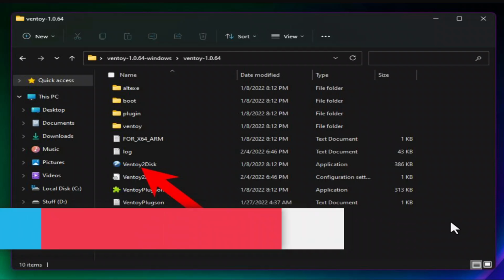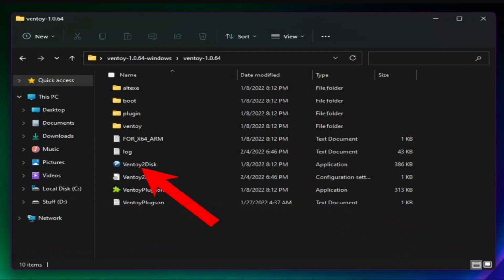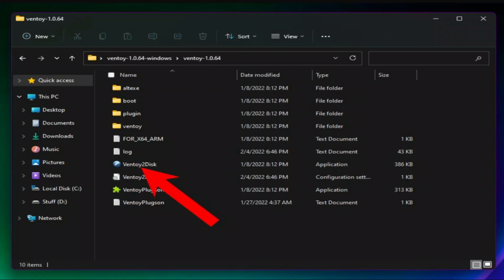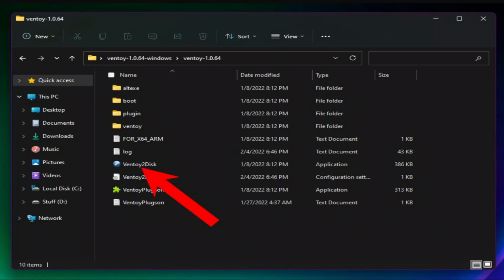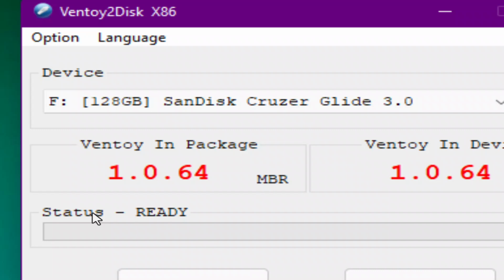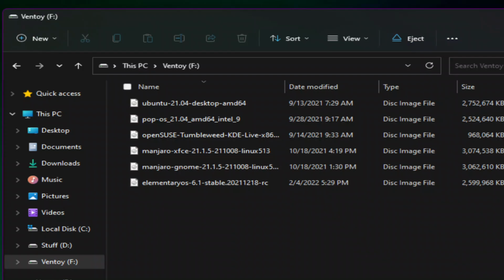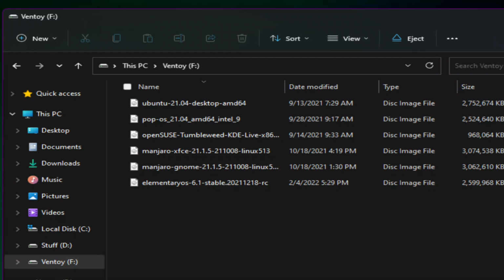Create a Multi OS Bootable USB Drive | Boot Multiple ISO Files from One USB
Creating a multi-OS bootable USB drive is a smart way to carry multiple operating systems on a single USB stick, perfect for system recovery, OS installations, or tech troubleshooting. This video tutorial guides you through the process using *Ventoy*, a powerful and free tool that simplifies multi-boot USB creation on Windows.

Before getting started, make sure you have the ISO files for the operating systems you want to include (e.g., Windows 11, Ubuntu, Kali Linux), and a USB flash drive with at least 16GB of storage. The larger the drive, the more ISOs you can store. Also, ensure you’ve backed up any important data, as the process will erase the USB drive during setup.

To begin, go to the official Ventoy GitHub releases and download the latest Windows ZIP package. Once downloaded, extract the ZIP file and launch the `Ventoy2Disk.exe` file found inside the folder.

After the program opens, insert your USB flash drive and select it from the list shown in Ventoy. Click on the "Install" button to initialize the USB drive with Ventoy. This will format the drive and set it up to load multiple ISO files at boot.

Once Ventoy is installed, creating your multi-boot USB is incredibly simple—just copy your ISO files directly onto the USB drive like normal files. No special formatting or software required beyond this point. You can add as many ISO files as your USB storage allows, and they can be from different OS types (Linux, Windows, etc.).

When you're ready to boot from the USB, simply restart your computer, enter the BIOS or boot menu (typically by pressing F2, F12, Esc, or Del), and choose your USB drive. Ventoy will display a menu with all the ISO files you copied. Just select the one you want to boot into, and you're set.

Timestamps:
0:00 Introduction
0:16 Downloading Ventoy from GitHub
0:34 Installing Ventoy to USB drive
0:55 Copying ISO files to the USB
1:07 Booting from the multi-OS USB